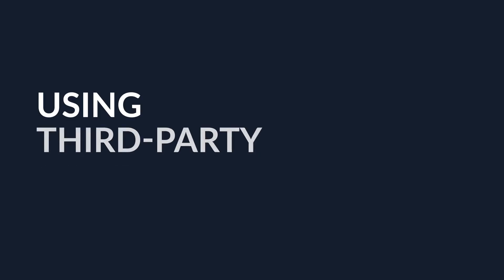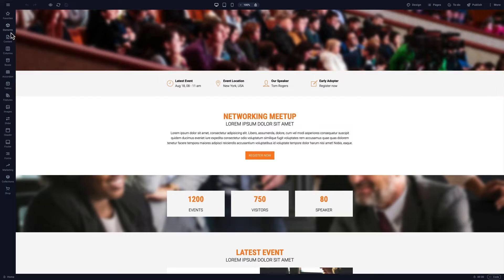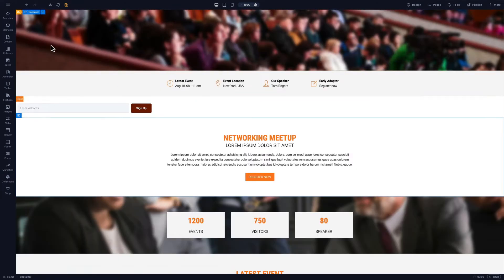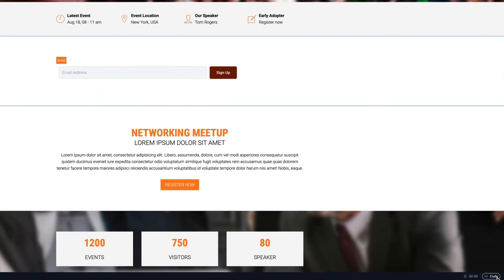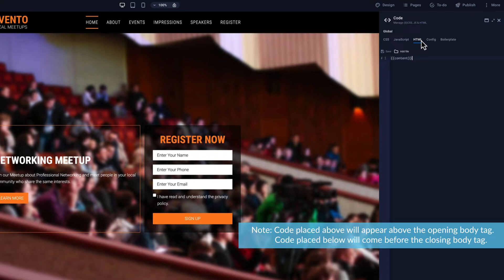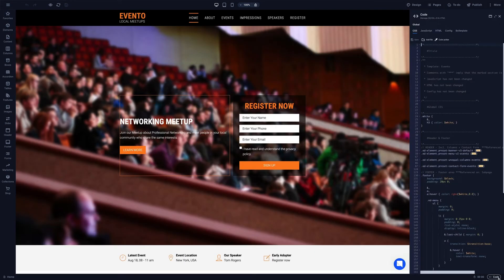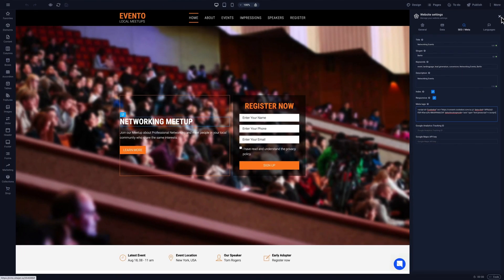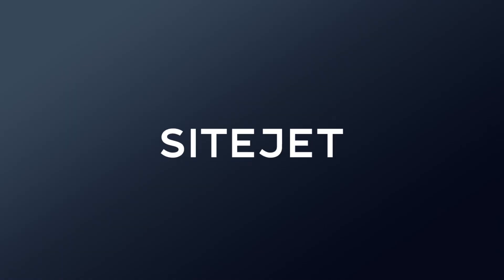Sitejet - Using Third Party Code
Let's have a look at how we can add a third-party code.